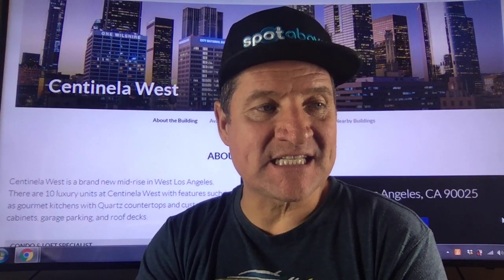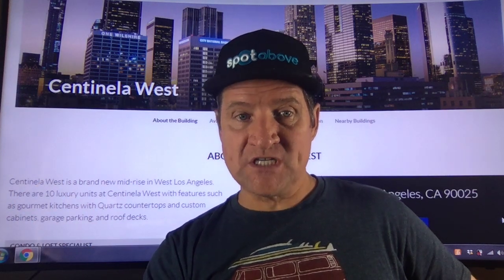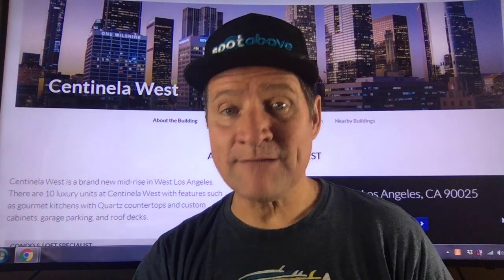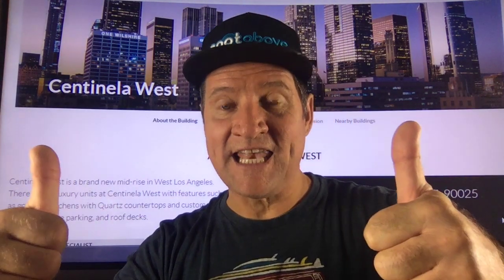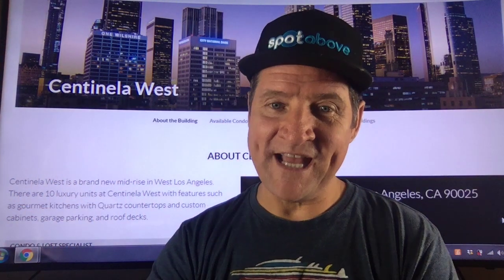Centinela West mid rise units for rent and for sale at 1326 S Centinela Ave Los Angeles CA 90025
, for buyers, sellers, renters and real estate professionals.
Are you an agent or broker with Keller Williams, Century 21, Remax, Sotheby's, Coldwell Banker, Weichert, ERA, Compass, Redifin, Realty One Group, Alain Pinel Realtors, Real Estate One, Berkshire Hathaway, First Team Real Estate, Rodeo Realty, Equity Real Estate or Wets USA Realty?
Do you do real estate work internationally? Let SpotAbove.com support your efforts.
Real Estate Agents and Brokers can get a FREE video review .

How Long Have You been practicing Real Estate ?

What are your Social Media Marketing channel links so we can help people connect with you?

Is Real Estate a Full-Time Job For you?

What Neighborhoods do you represent?

What makes you Different from other Real Estate Agents?

Are you part of a team or do you work alone?

Do you work primarily with Buyers or Sellers or both?

Why should someone hire you over your competition?

Do you have a website and/or blog?

What else should we know about you?

Join hundreds of thousands of real estate agents and brokers selling homes, luxury homes, apartments, condos, houses, townhomes, lofts, land, studios, commercial property, residential property and other types of property . All buyers, sellers and renters welcome. , for buyers, sellers, renters and real estate professionals.

Join hundreds of thousands of real estate agents and brokers selling homes, luxury homes, apartments, condos, houses, townhomes, lofts, land, studios, commercial property, residential property and other types of property . All buyers, sellers and renters welcome. , for buyers, sellers, renters and real estate professionals. Centinela West mid rise units for rent and for sale at 1326 S Centinela Ave Los Angeles CA 90025